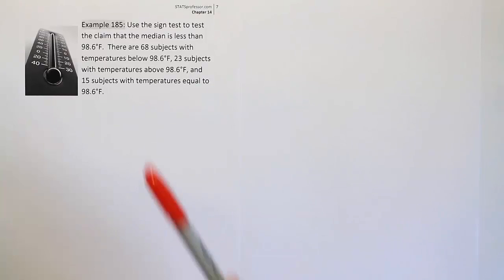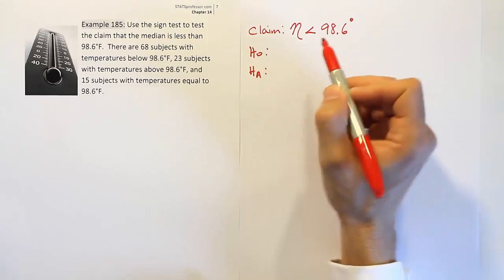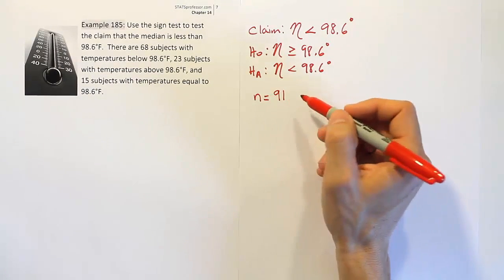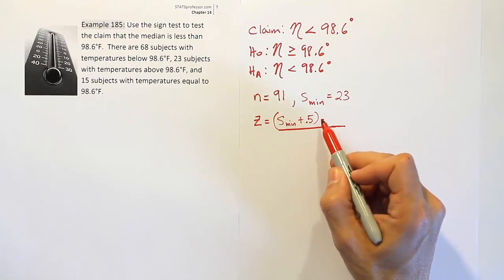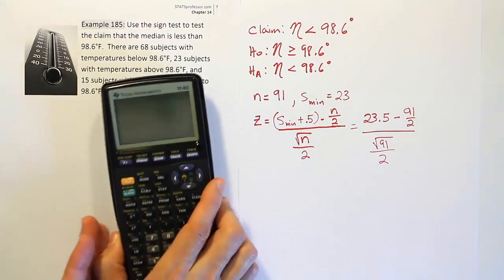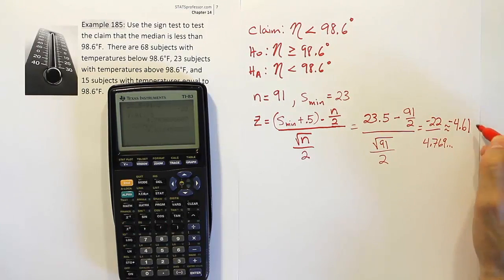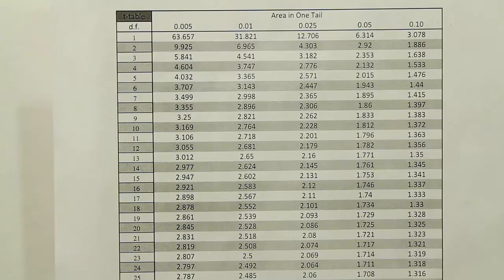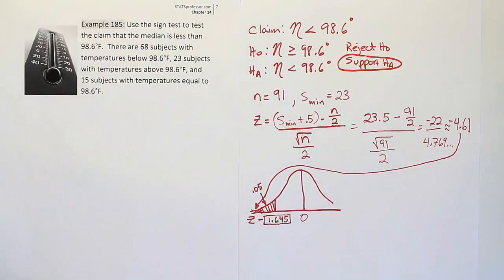STATSProfessorEX185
Lecture Example 185